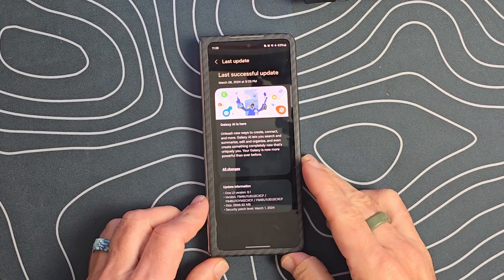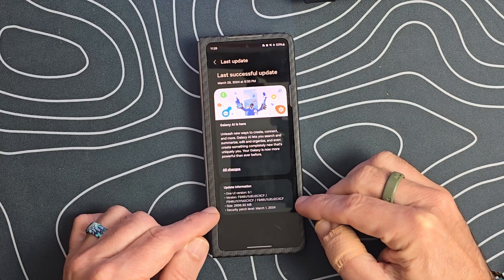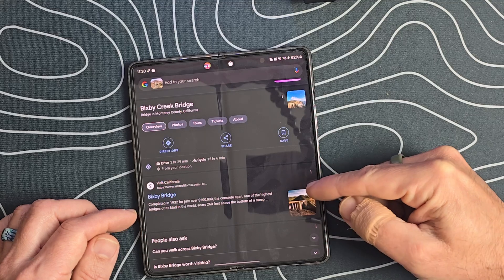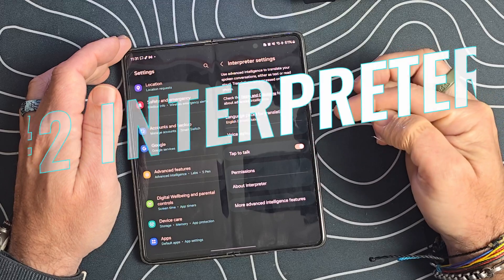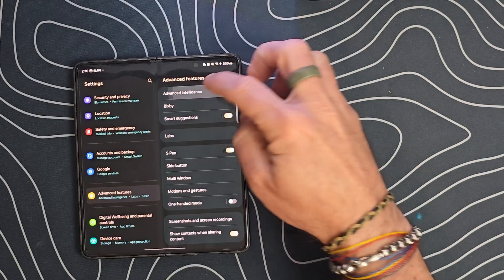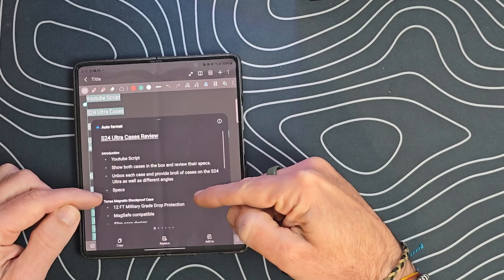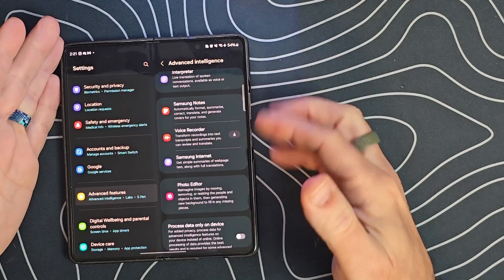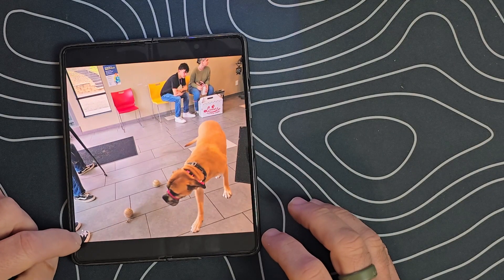Top 5 AI features: Z Fold 5 One UI 6.1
Samsung has released One UI 6.1 for the Galaxy Z Fold 5 and this mean AI for other Samsung devices are on the way as well.

In this video I'll go over the top 5 AI features you have to enable to get even more out of your Samsung Galaxy Z Fold 5.

Galaxy AI is here for all from Samsung!

X (Formerly Twitter) - @techbytes2023
Threads - @tech.bytes2023